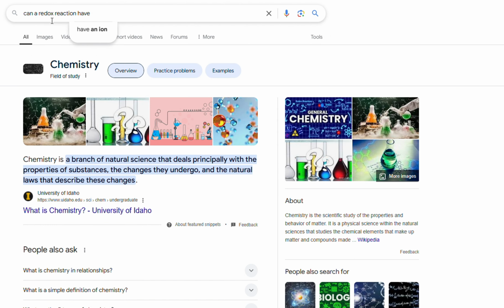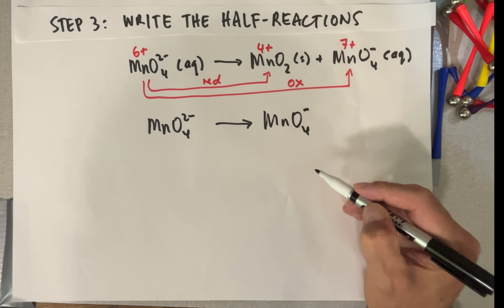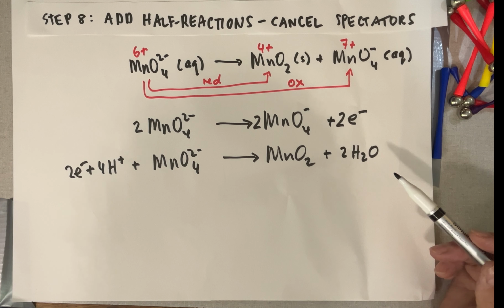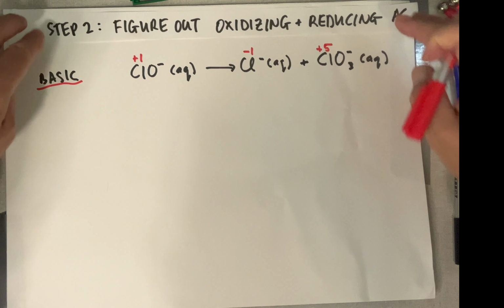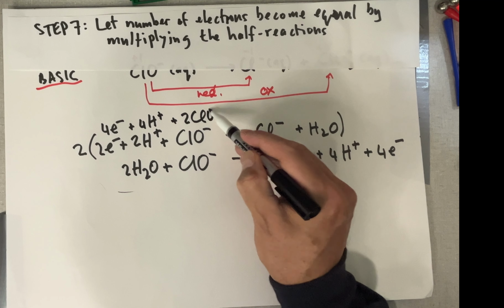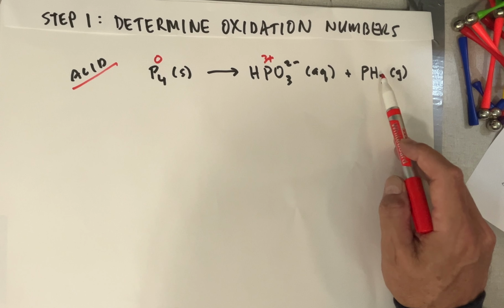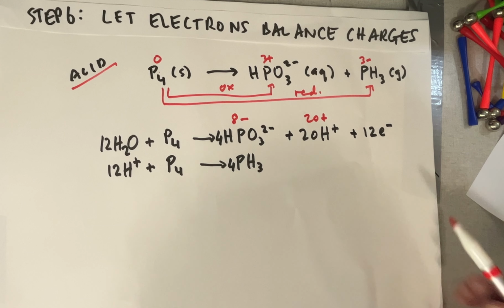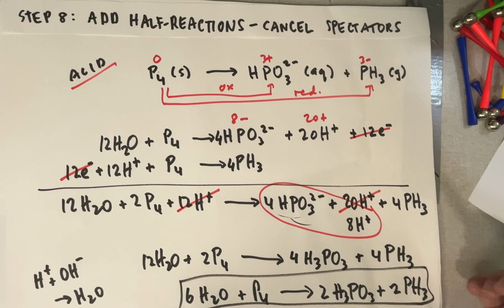Reduction Oxidation (Redox) Reactions. Disproportionation.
Hello and Welcome! I’m Werner.  In this chemistry video, we will take a detailed look at the steps involved in solving redox reactions that contain only one reagent, which are special cases, and called disproportionation reactions.  We will use the half-reaction method and look at 3 worked examples both in acidic and basic media. I will explain and highlight the key steps involved in balancing such reactions.   Chemistry explained.

00:00 AI answer?
00:36 Intro to solving redox reactions
01:56 Example 1 – metal oxide
13:50 Example 2 – nonmetal oxide
24:28 Example 3 – native element
36:29 Concluding remarks

Solving chemistry problems takes a lot of brainpower and a cup of coffee will go a long way!

For those interested, here is a link to my Google Scholar research papers (day job):